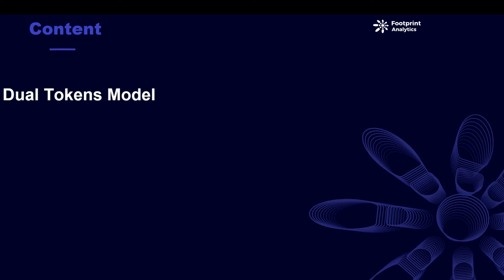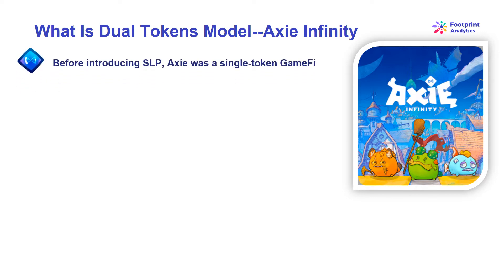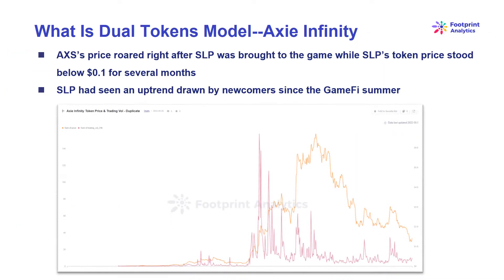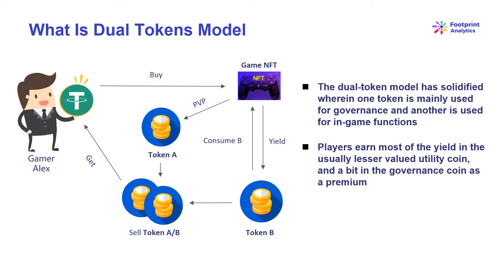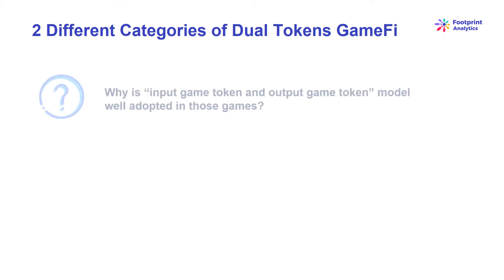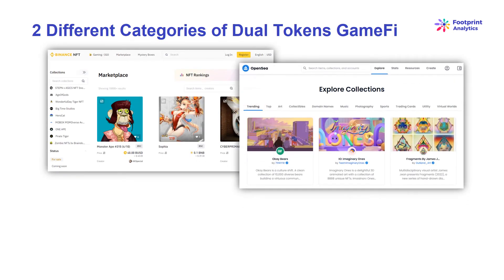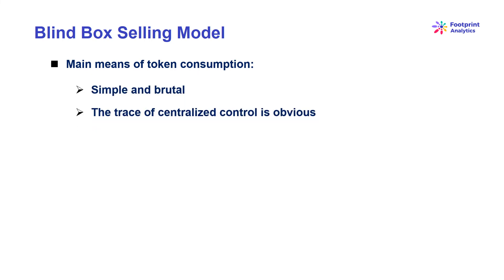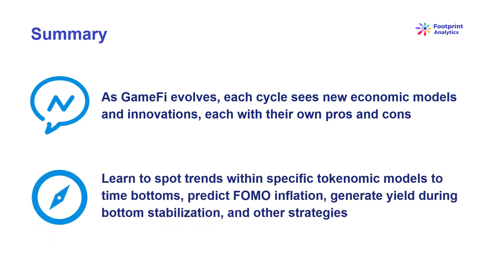A good understanding of Dual tokens blockchain games, just starting with this video!｜GameFi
A good understanding of Dual tokens blockchain games,  just starting with this video！
The video content concludes:
1. What Is Dual Tokens Model
🔹 The dual-token model has solidified wherein one token is mainly used for governance and another    is used for in-game functions

2. 2 Different Categories of Dual Tokens GameFi
🔹 Breeding Model
🔹 Blind Box Selling Model

3. Summary for Single-Token and Dual Tokens GameFi Tokenomics
🔹 Crucial parts of a GameFi project：Tokenomics；Metrics
🔹 As GameFi evolves, each cycle sees new economic models and innovations, each with their own pros and cons
🔹 Learn to spot trends within specific tokenomic models to time bottoms, predict FOMO inflation, generate yield during bottom stabilization, and other strategies